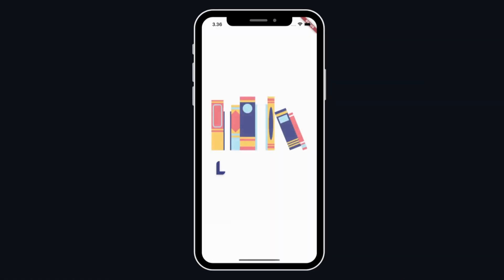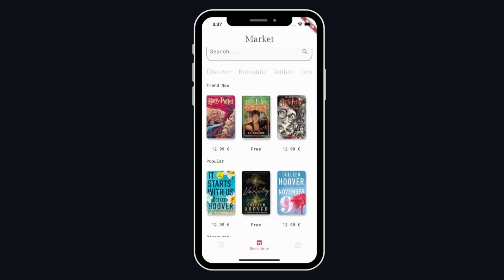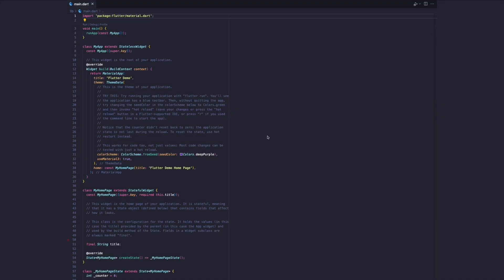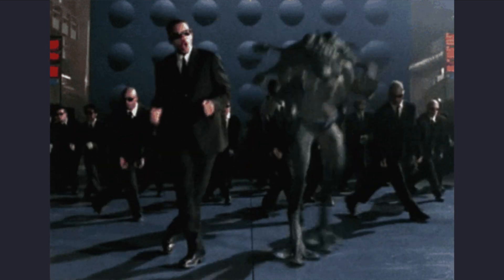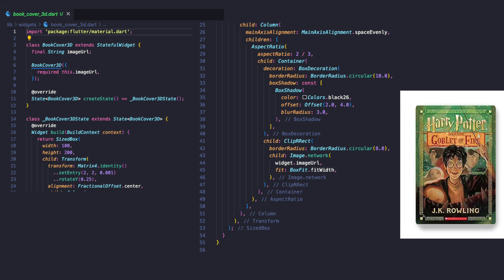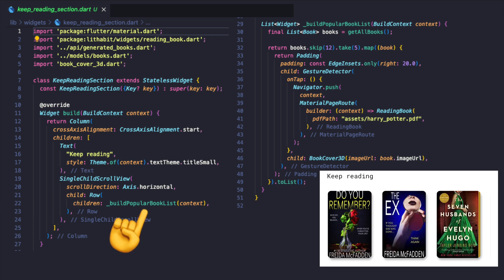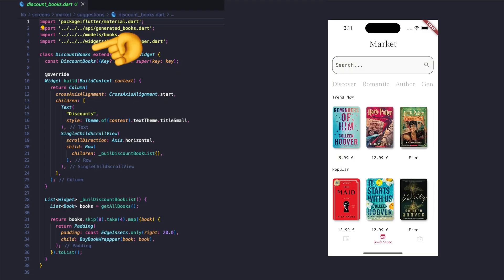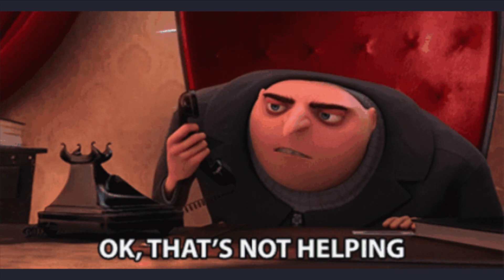Building An 📚 Ebook Library Mobile App | Flutter Tutorial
In this Flutter and Dart tutorial, we will build Lit Habit, an ebook library mobile application from scratch.

Join me as we create a fully functional app with three screens: Home, Marketplace, and Profile. Learn how to implement features such as book reading, book details, filtering, searching, and user profiles. Follow along as we write clean and efficient code, leveraging packages like barcode generation, PDF reading, and more.